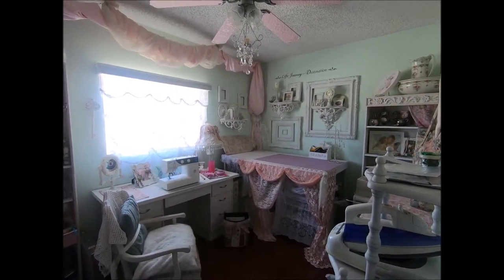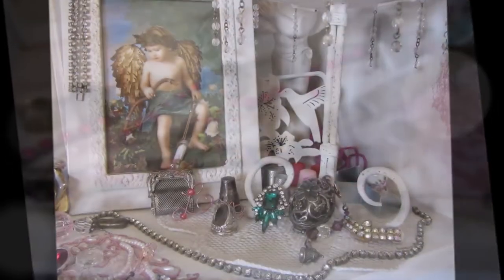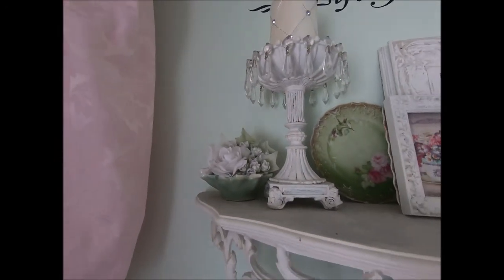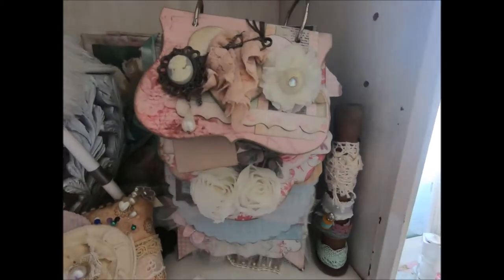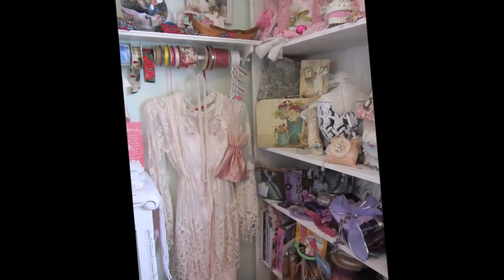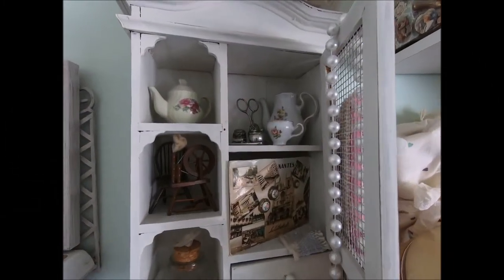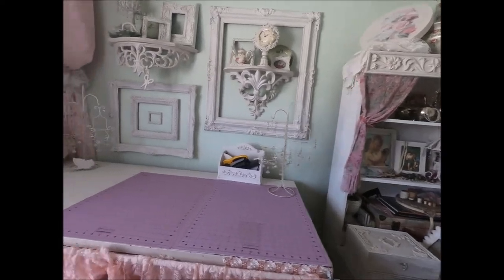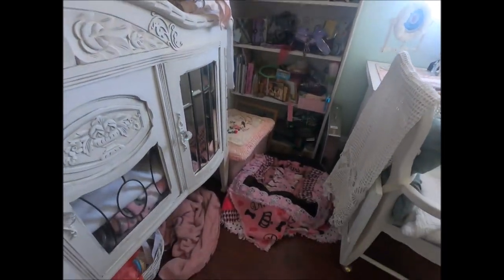Shabby Chic Decorating Ideas for a Sewing Room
Hi mom,
I just wanted to show you my finished shabby chic sewing room and my new floors.  In this video I will show you shabby chic inspiration and decorating ideas for your sewing room.

I want to thank all the people that have given me so many special things in my life. I love them all and I put them in my sewing room in honor of you. I just love all of you!

Be kind to others and feel kind-hearted!

I am a maker – I make items to sell at a trendy gift shop that sell unique gifts & decor in Huntington Beach, California called Absolutely Fabulous. I offer inspiration for a variety of interests including: crafting, shabby chic projects, sewing,  ink dying lace and fabric plus much more.

How to Get That Shabby Chic Look Make a Pretty Plate into a Shabby Chic Accessory =